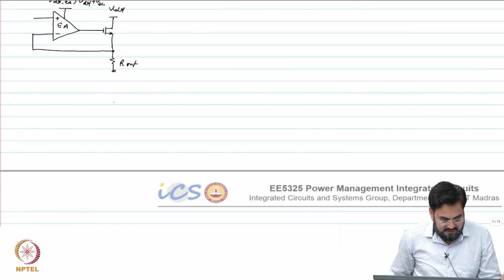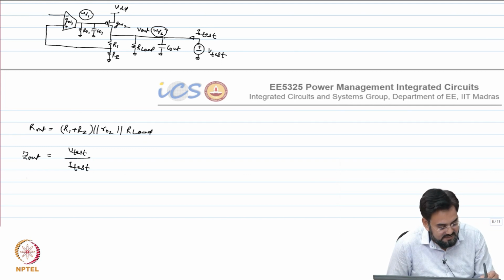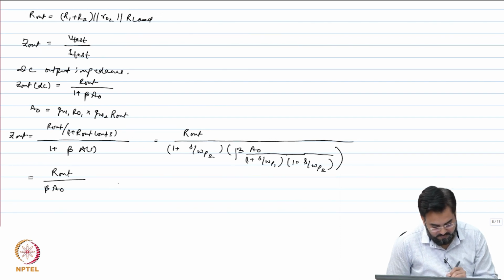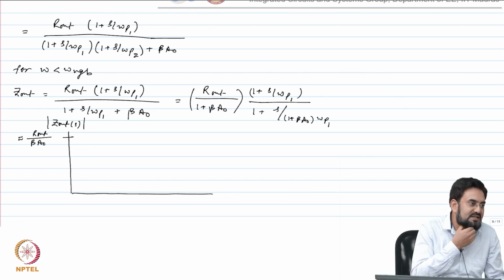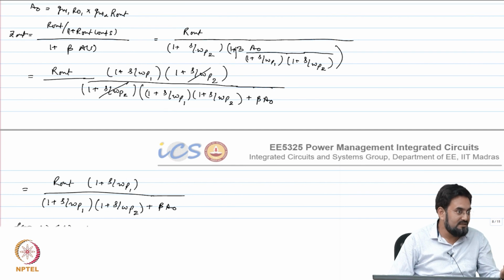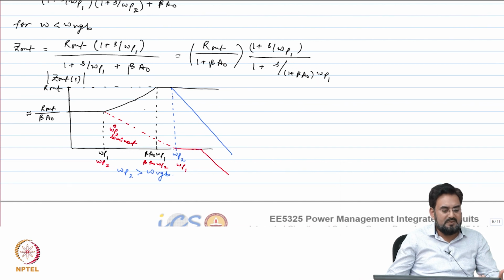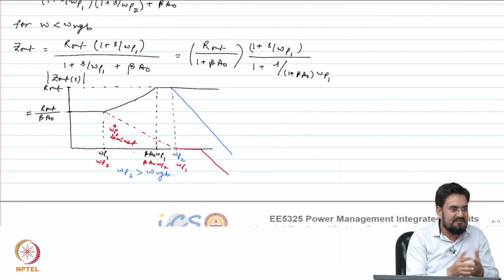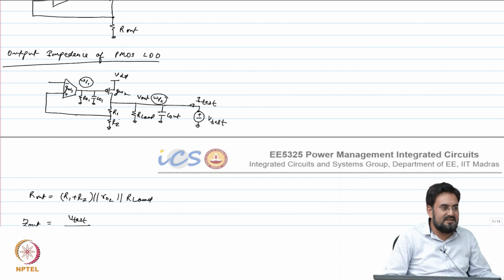Output Impedance of PMOS LDO